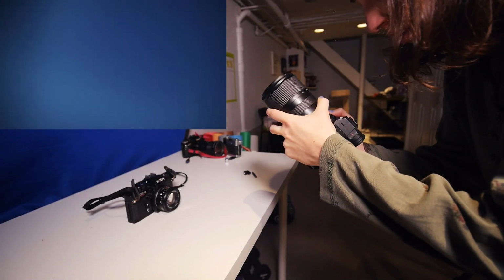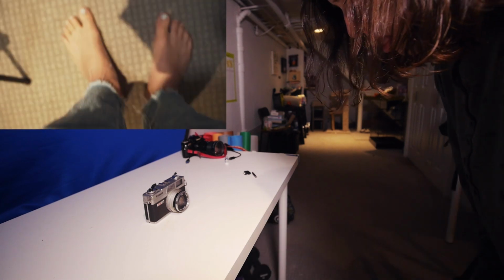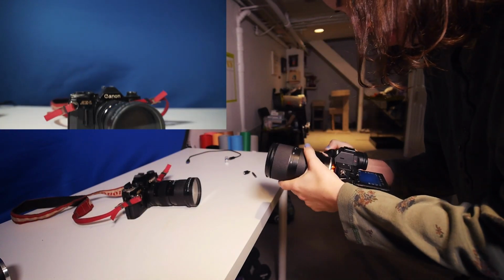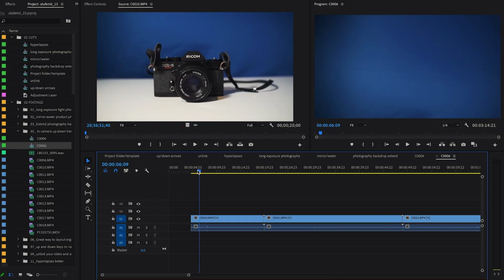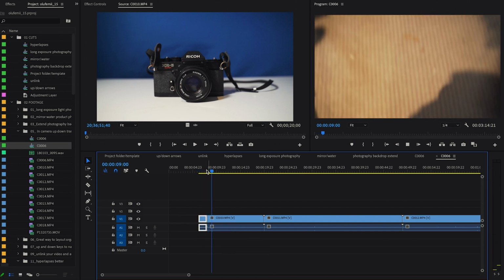An Easy In Camera Transition Trick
We have one of our favorite channel teachers Quinn Murphy coming at you with a really easy in camera transition trick.

Follow Quinn on Instagram at @quinn_films